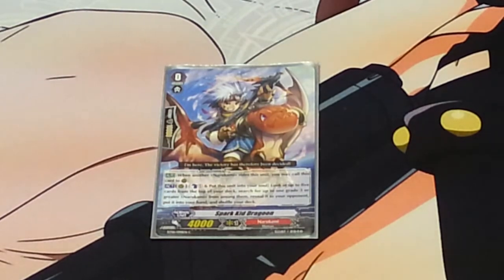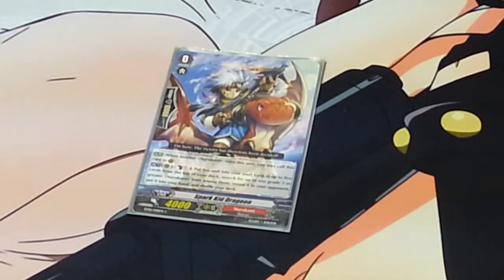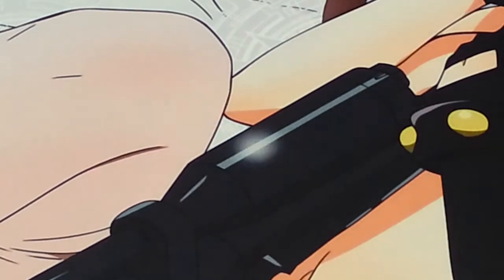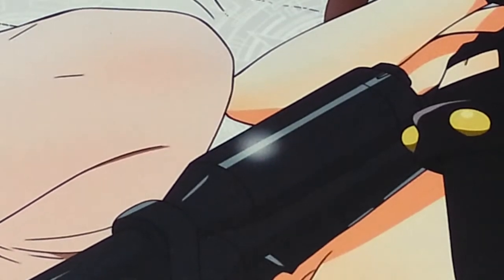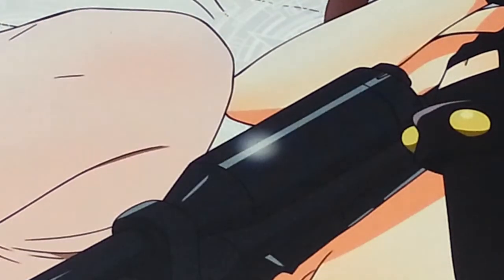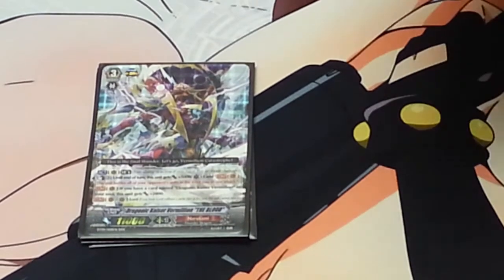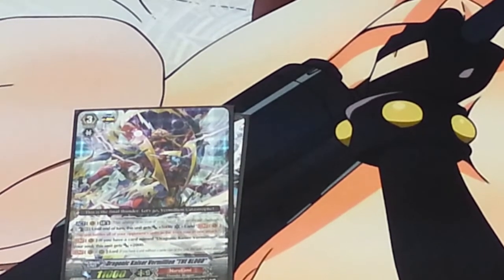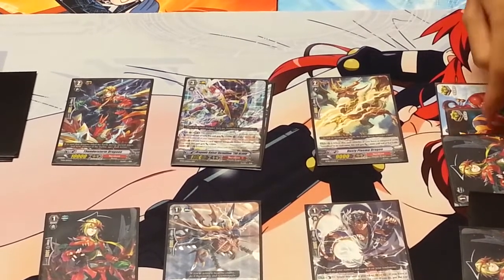Solo's The Blood Deck Profile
Solo's The Blood Deck Profile V3